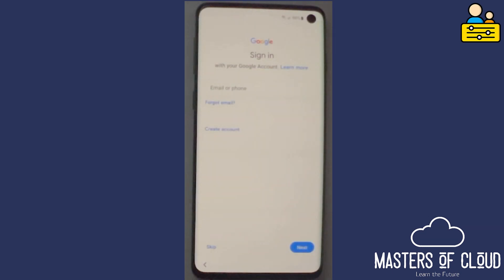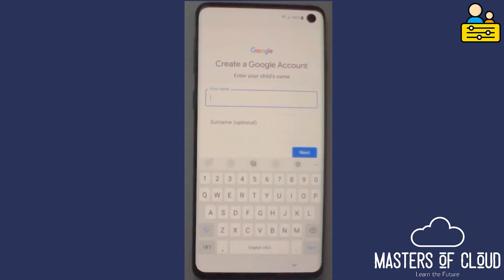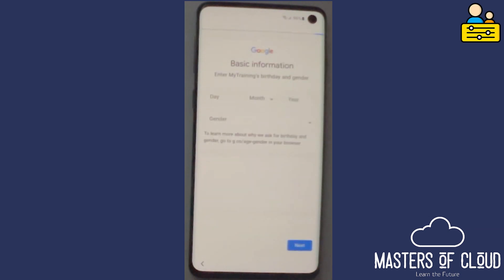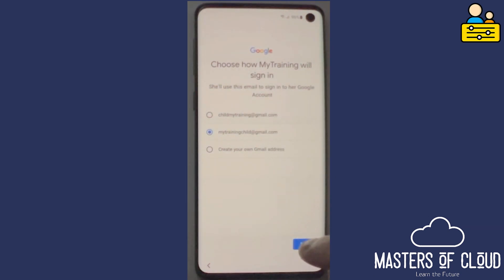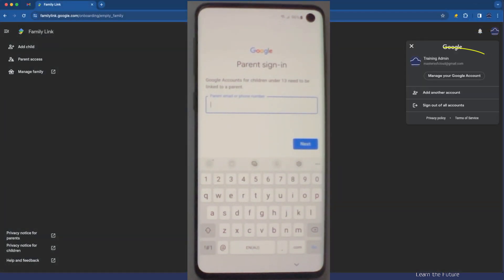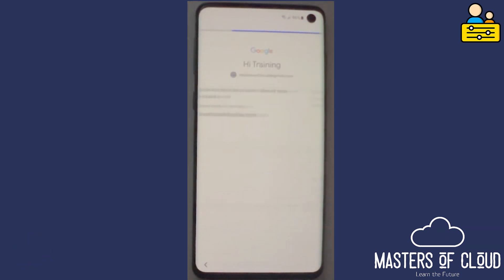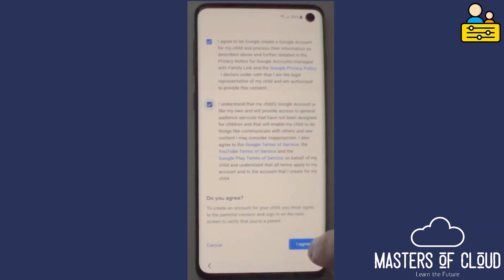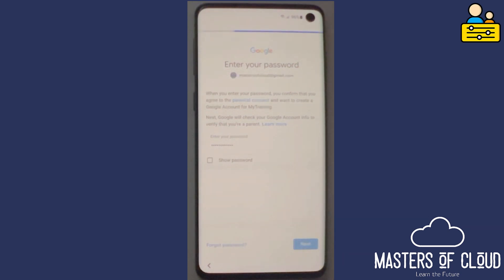Google Android - 2/3 - Create a Childs Account for Use with Google Family Link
After we have configured our new android (or reset an old existing device we are re-gifting to our kids!) its time to setup an account for use with google family link to control our kids device(s).